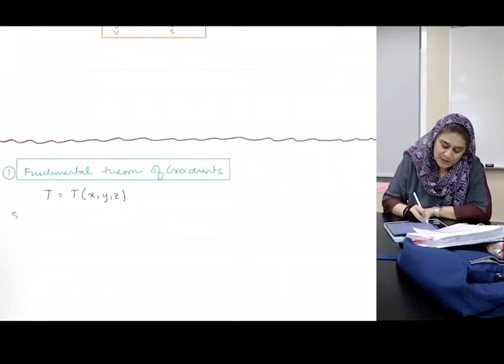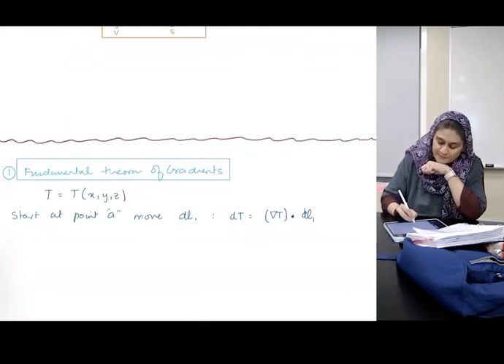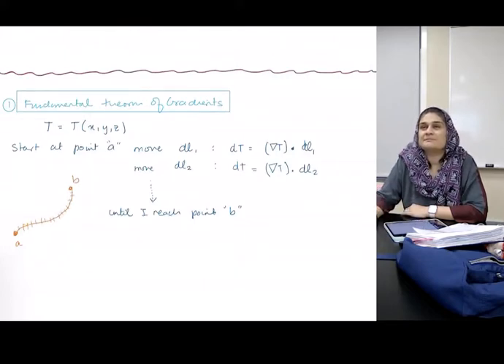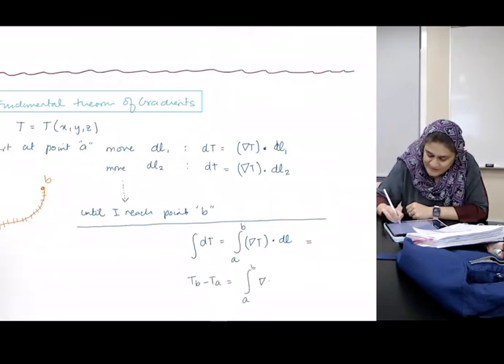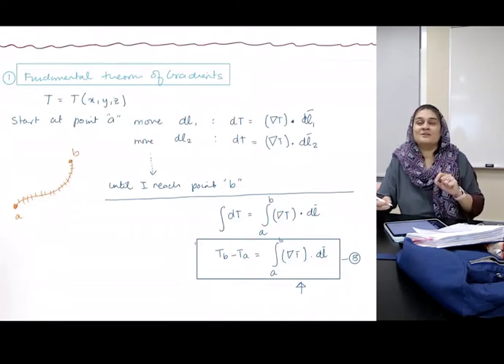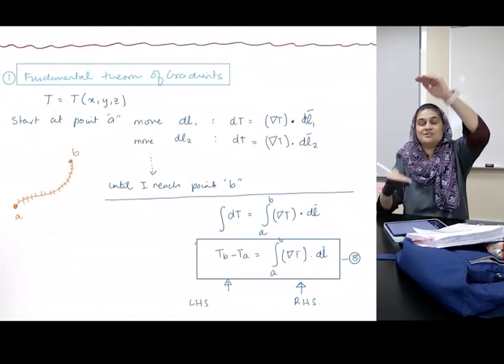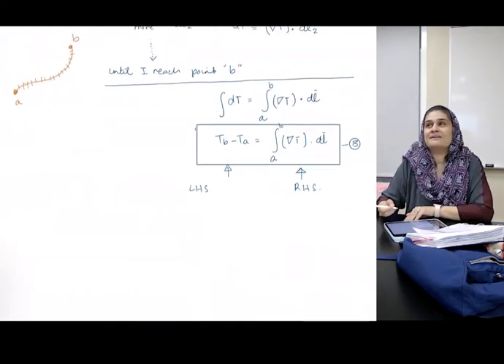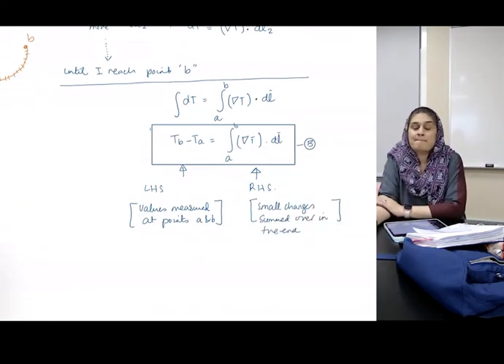Phy302-E&M- Griffiths Chap 1.13. Theorem of Gradient